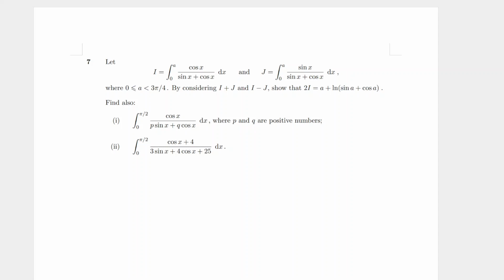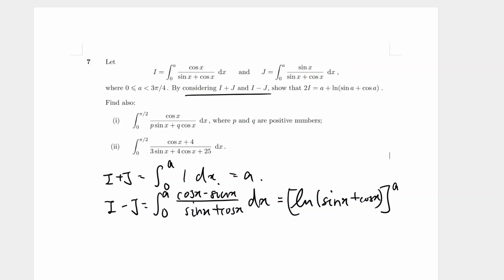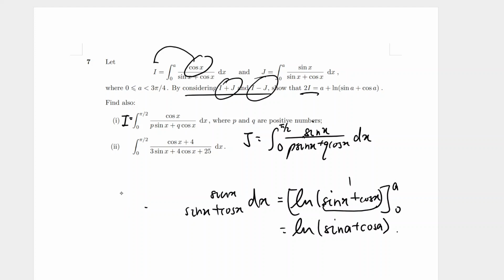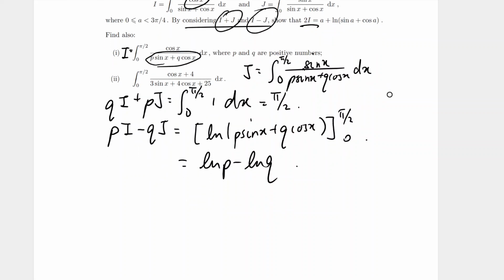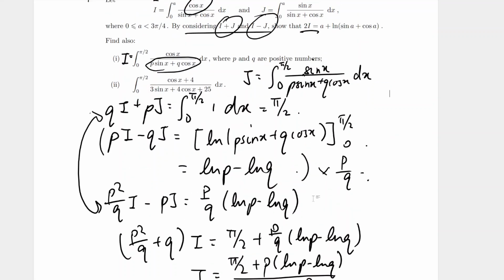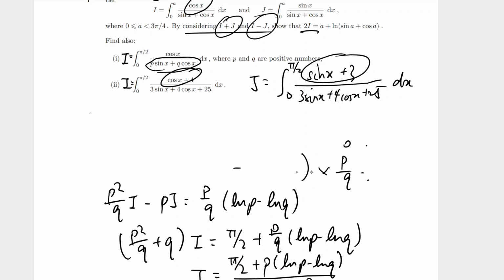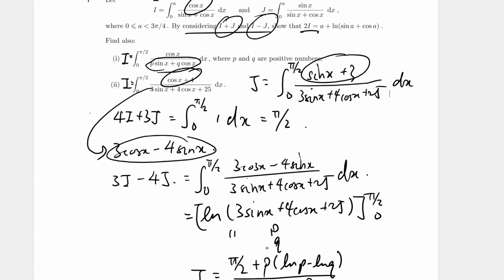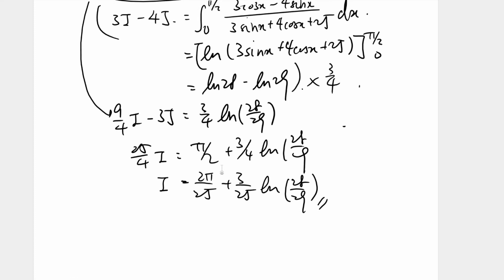STEPBeast - STEP 1 2002/Q7 (Integration)